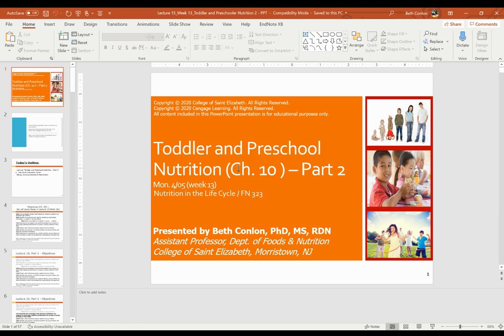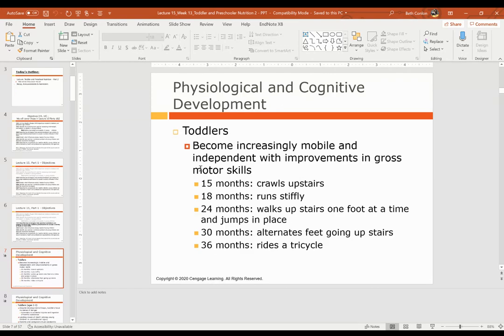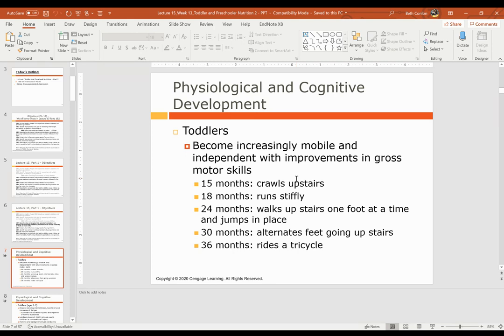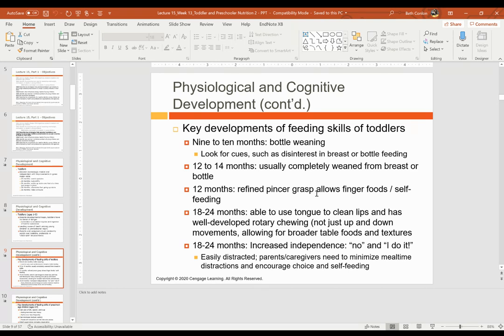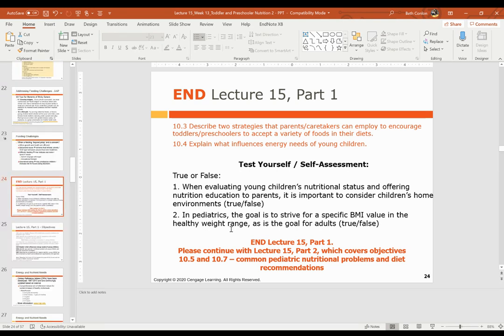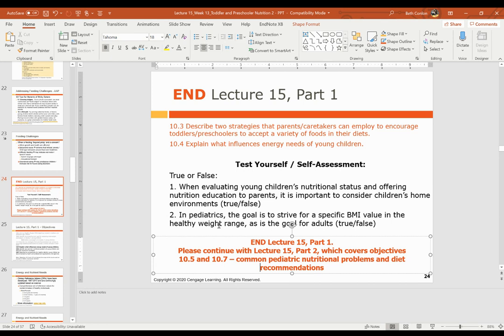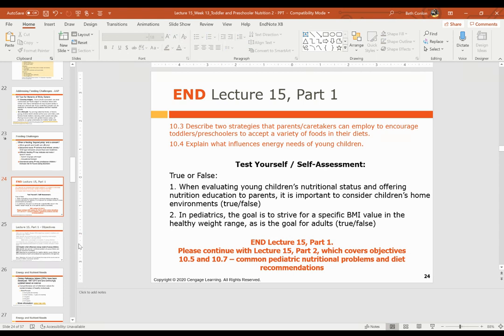FN323_Lecture_Ch. 10_Toddler and Preschooler Nutrition - Part 3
Presented by Beth Conlon, PhD, MS, RDN, Assistant Professor in the Dept. of Foods & Nutrition, College of Saint Elizabeth. Course: FN 323, Nutrition in the Life Cycle. Lecture: Ch. 10, Part 3 - Toddler and Preschooler Nutrition.